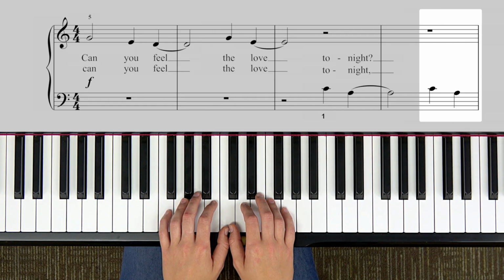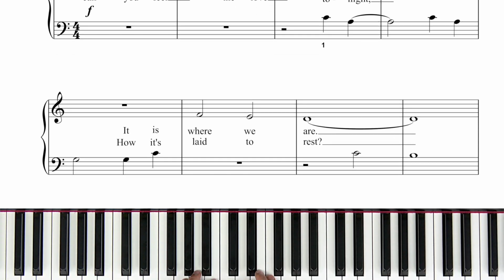Can You Feel the Love Tonight - (Old Version)